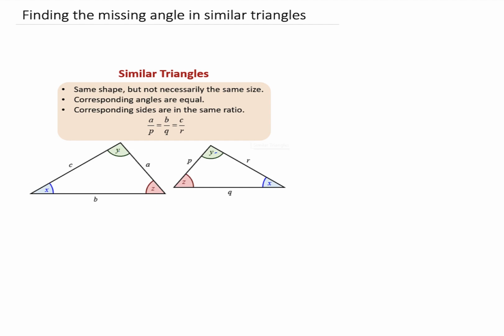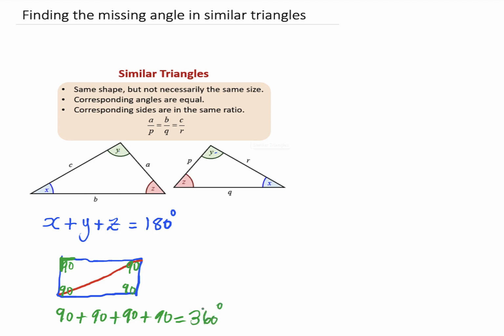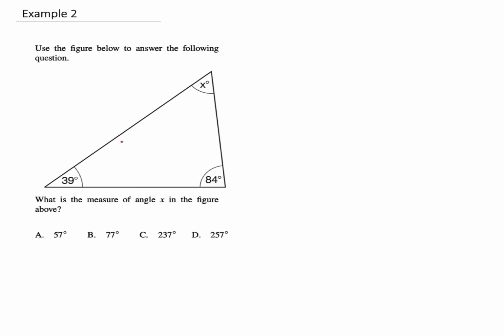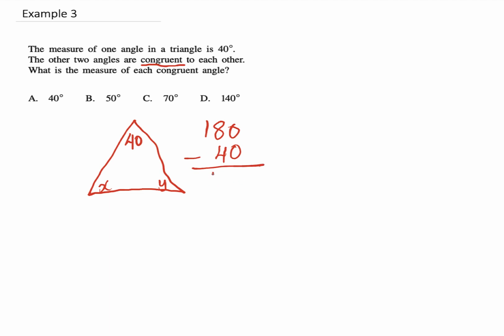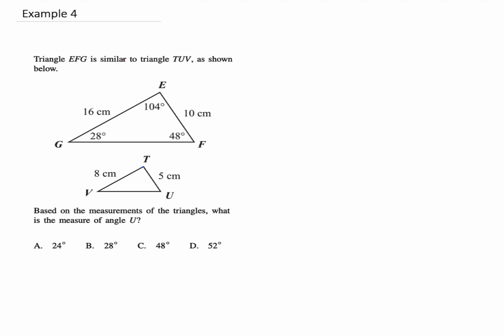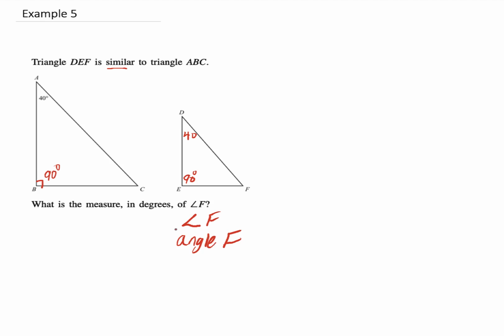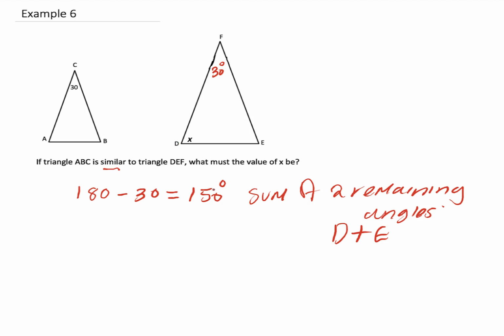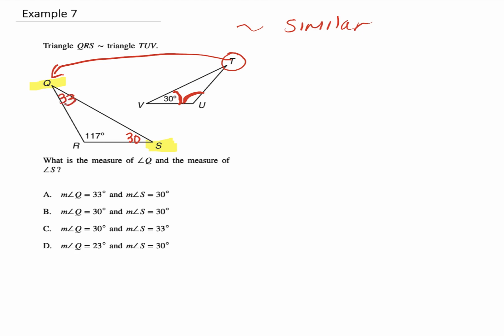FINDING THE MISSING ANGLE GIVEN SIMILAR TRIANGLES| TASC MATH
In this video, I demonstrate (1) how to find the missing angle given a try angle, (2) how to find the missing angle given similar triangles.